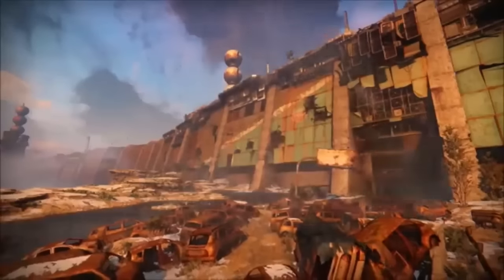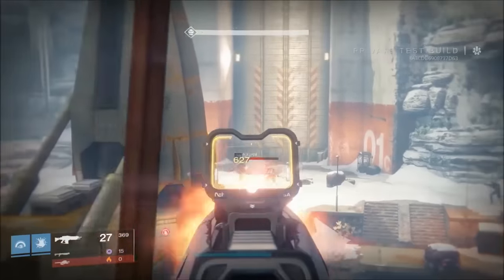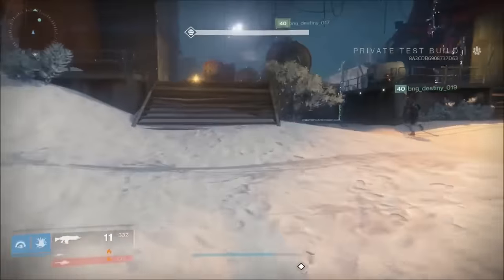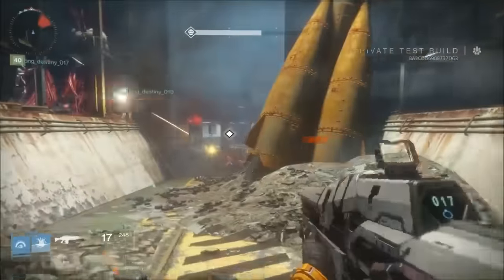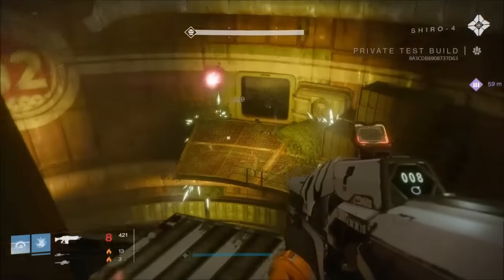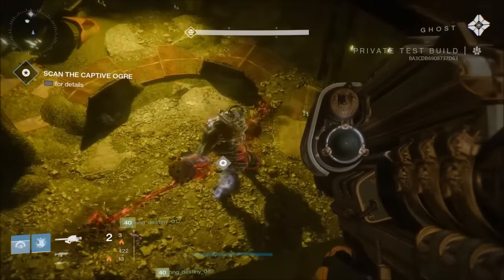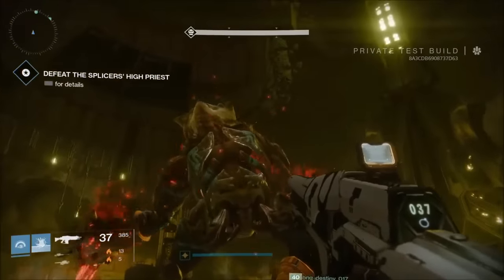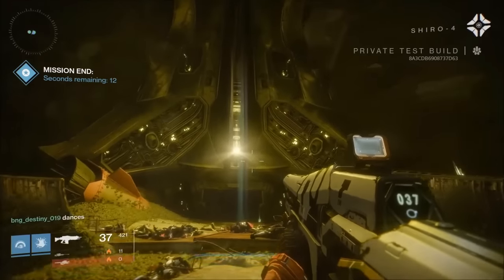DESTINY | Rise of Iron - DORMANT SIVA CLUSTERS! EXOTIC QUEST?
Destiny Rise of Iron dormant siva clusters are an item in the game of destiny want to learn more watch this video!